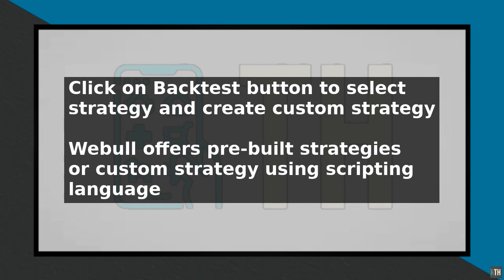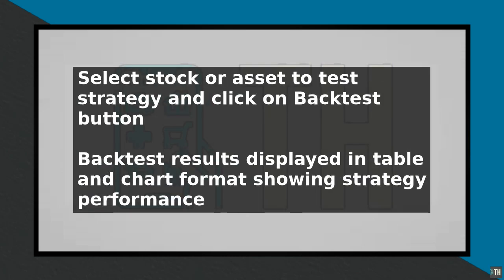How To Backtest On Webull (2025)